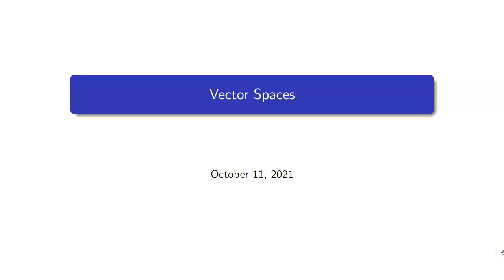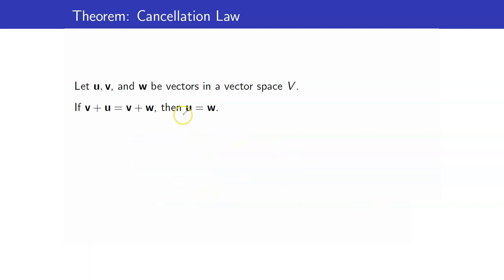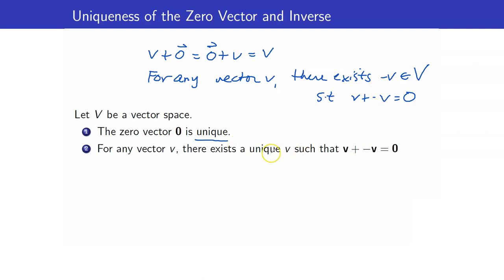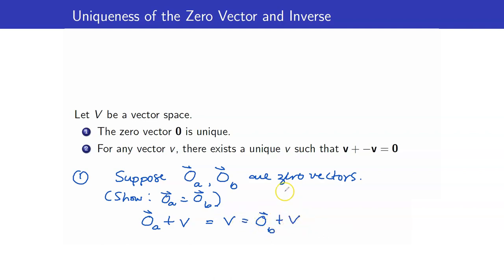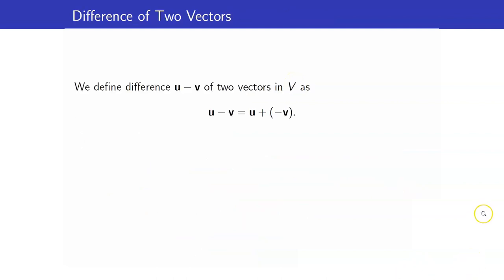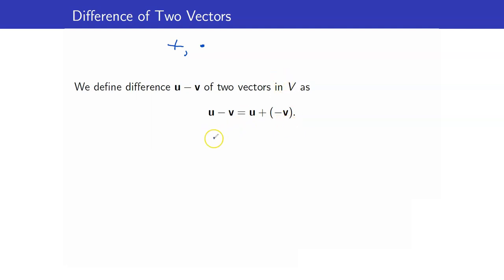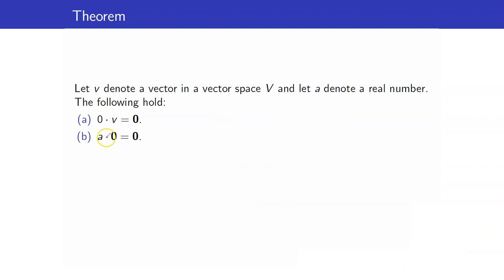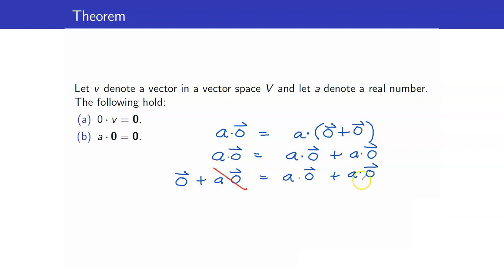Linear Algebra Lecture 15 | Vector Spaces Part 2 | Theorems on Vector Spaces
In this lesson, I am going to talk about certain properties of vector spaces.  This is part of our series in Elementary Linear Algebra.

🙋‍♂️ Have questions?